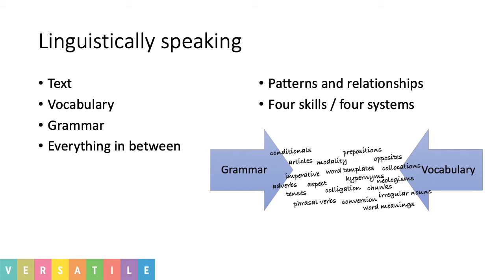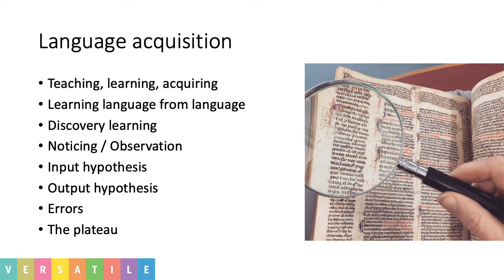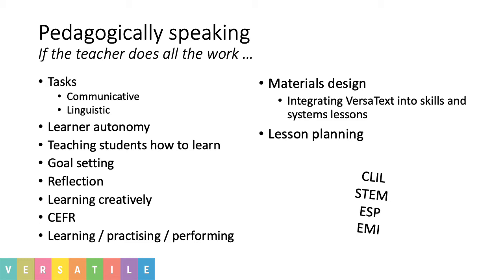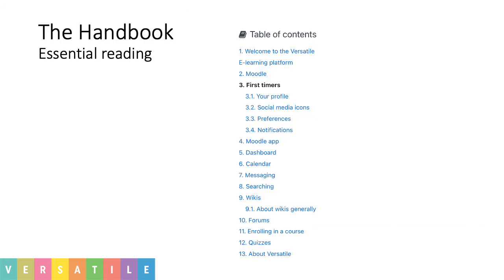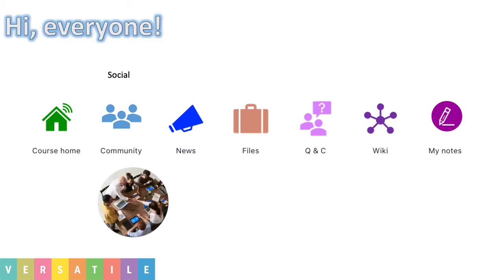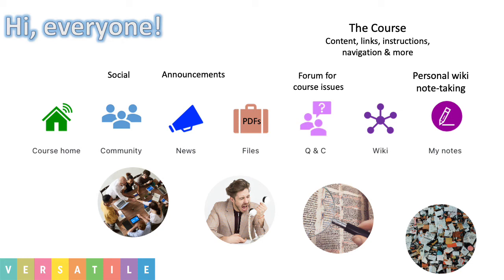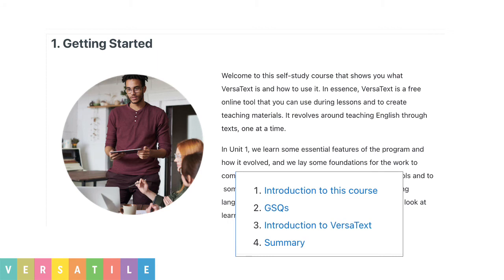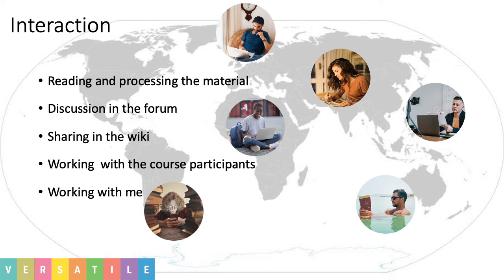VersaText Payhip e-course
This video is a quick remake of the webinar given on July 12, 2021. It is for English language teachers who are signing up to the VersaText E-learning courses.  Some brief information and a link to the form for joining Versatile E-learning can be found